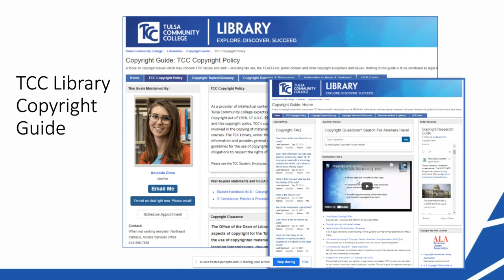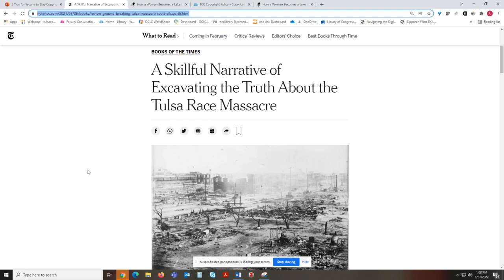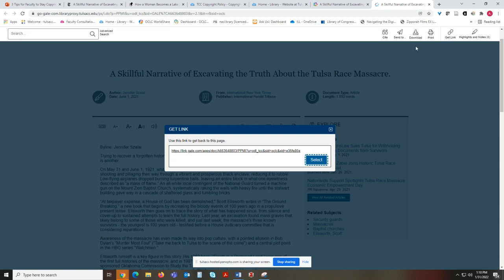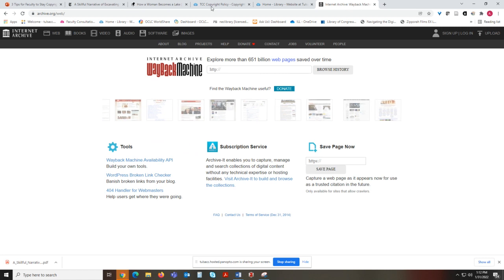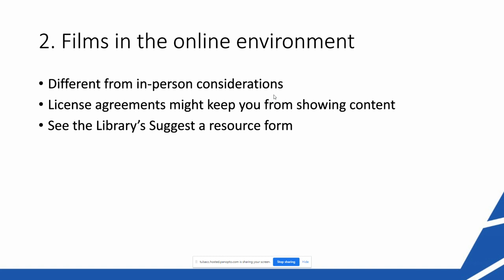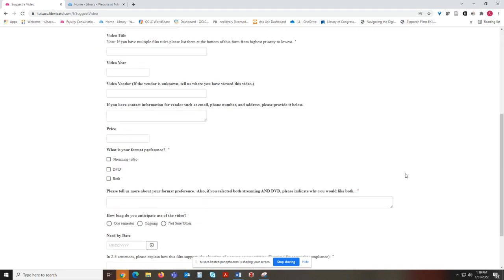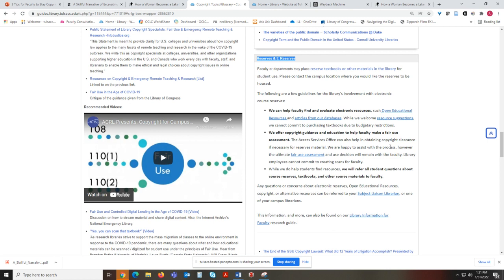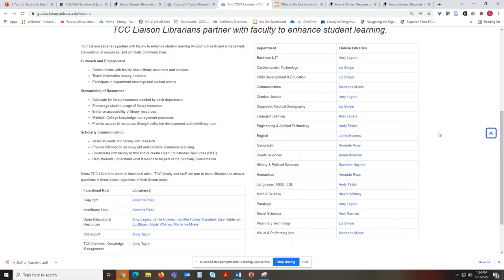Archival Content: 3 Tips for Faculty to Stay Copyright Compliant in Online Courses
1:28 1. Linking vs. file uploads considerations
10:40 2. Films in the online environment
15:25 3. OER and E-Reserves help